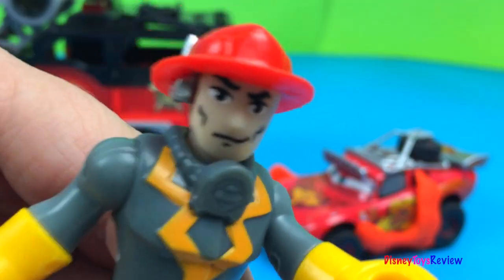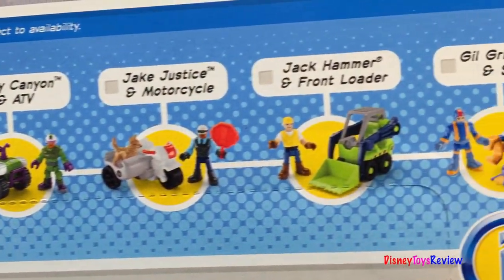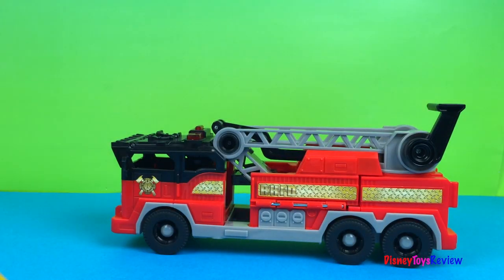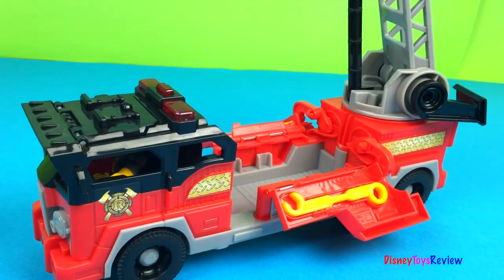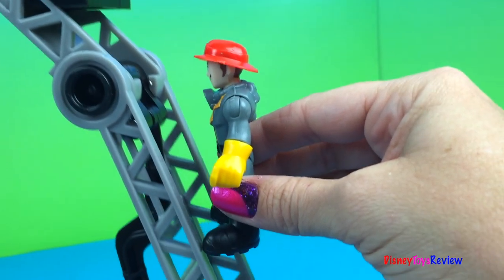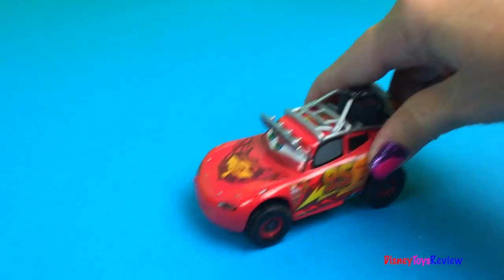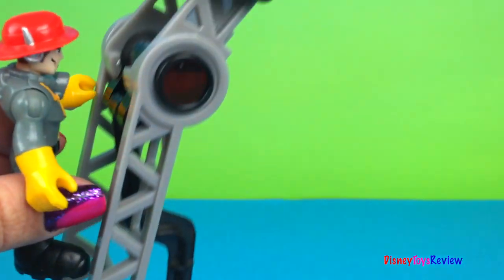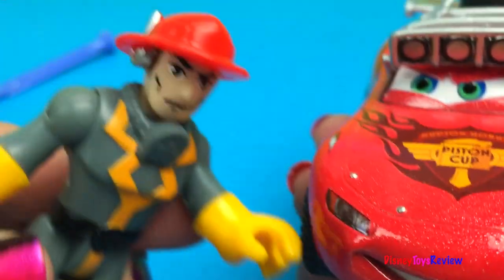Imaginext Rescue Heroes Fire Truck Toys aka Rescue Fire Engine Camión de bomberos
DisneyToysReview the toy channel presents another toy unboxing video: Imaginext Rescue Heroes Fire Truck

This Imaginext Rescue Heroes Fire Truck is so much fun! It comes with Sam Sparks. He has an axe and a wrench to help on his rescuing missions! He can ride in the firetruck which has a lot of sounds and siren lights. He can climb up the ladder to launch his water projectiles! The tools fit inside the fire truck!

Today our special guest is Disney Cars Lightning Mcqueen. He is having car trouble and Playdoh flames start shooting out from beneath his car! Oh No! Can Sam Sparks douse the blaze in time?

Nickelodeon Paw Patrol has quickly become a favorite of kids everyone. The show focuses on a group of helpful Pups! In this video Paw Patrol's Rubble and Zuma search up and down a river to look for the Sea Monster's treasure. Will Paw Patrol's Rubble and Zuma able to find the Sea Monster and save the treasure?